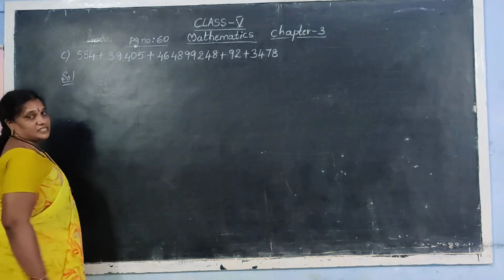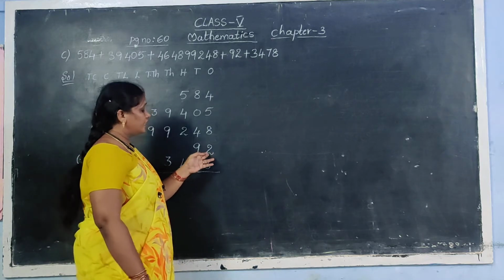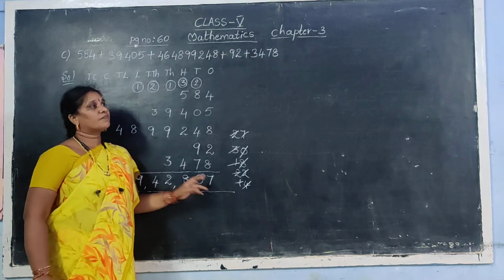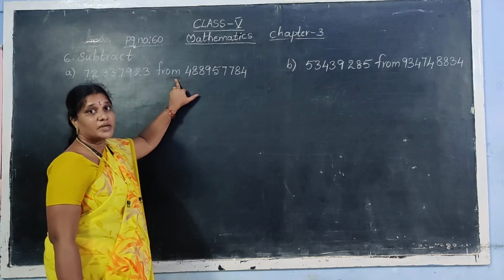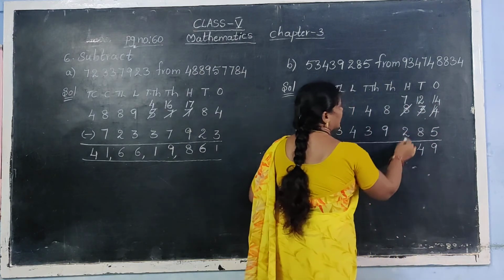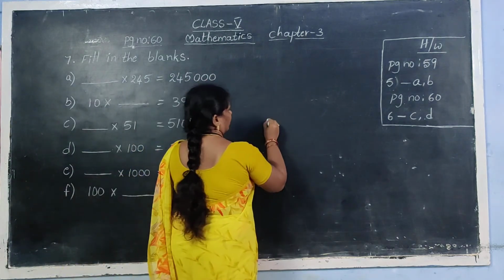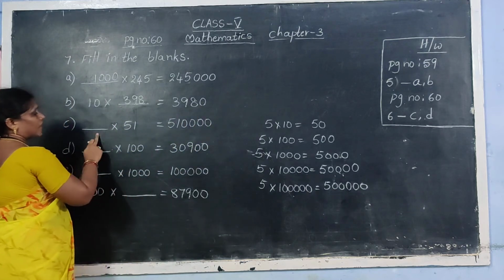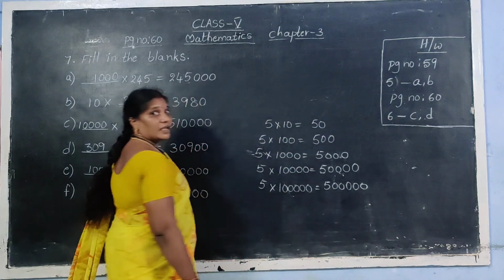5 September 2020